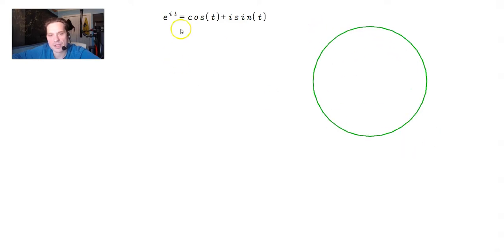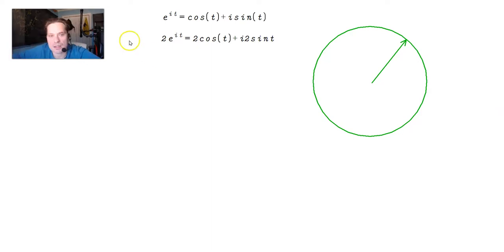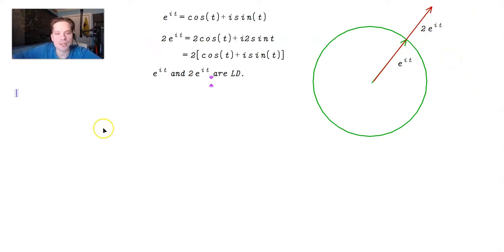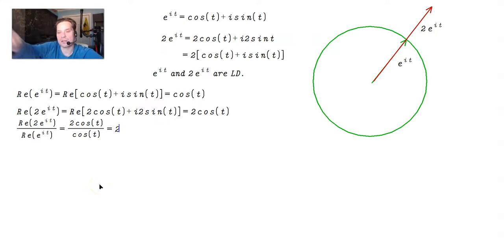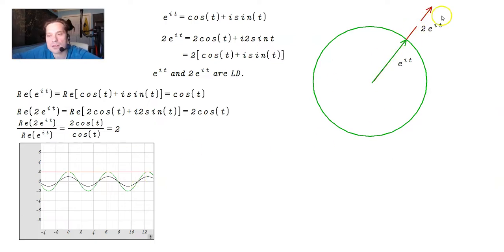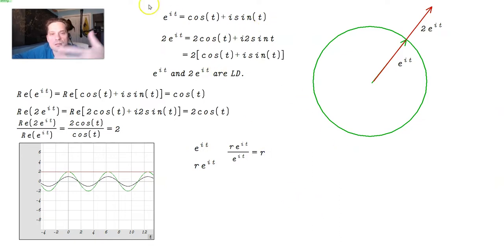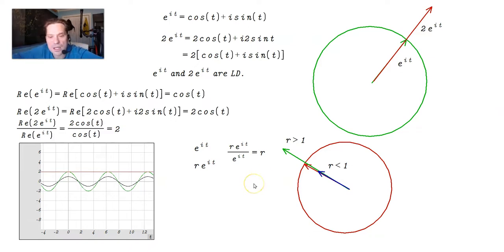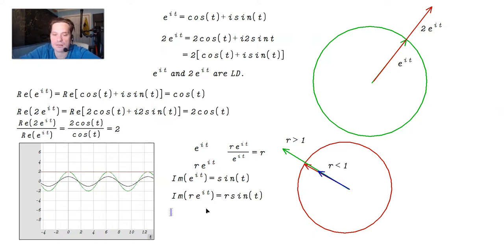Linear Dependence For Complex Exponentials: e^(it) vs re^(it)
Learn about linear dependence versus independence for complex exponentials in this video! 📈🔢📊 We explore how e^(it) and re^(it) can be linearly dependent or independent based on their constant ratios. Visualize these concepts on a circle object and understand how stretching and compressing the arrows can affect their dependence. 🌈👀 Watch as we extract real and imaginary parts of these expressions and discover how their ratios can determine their dependence. 🧐🤔 If you're studying math at an advanced level, this video is for you! 👋

Keywords linear dependence, complex exponentials, e^(it), re^(it), constant ratios, real parts, imaginary parts, circle object, stretching, compressing, ratios, dependence, independence, math, advanced level, insights.

Common questions
1. What are complex exponentials?
Complex exponentials are mathematical expressions that involve imaginary numbers raised to the power of a real number. They can be visualized as arrows on a circle object, where the horizontal component is cosine t and the vertical component is sine t.

2. What is linear dependence?
Linear dependence is a concept in linear algebra where one vector can be expressed as a linear combination of other vectors. In the case of complex exponentials, e^(it) and re^(it) can be linearly dependent or independent based on their constant ratios.

3. How do you determine linear dependence for complex exponentials?
To determine linear dependence for complex exponentials, you can extract their real and imaginary parts and calculate their ratios. If the ratios are constant, then the expressions are linearly dependent.

4. What is a circle object in math?
A circle object in math is a way to visualize complex numbers and their properties. It is a circle with a radius of one and is centered at the origin of a coordinate plane.

5. What is the difference between linear dependence and independence?
Linear dependence occurs when one vector can be expressed as a linear combination of other vectors. Linear independence occurs when no vector can be expressed as a linear combination of other vectors.

6. What is a linear combination?
A linear combination is a sum of scalar multiples of vectors. For example, if v1 and v2 are vectors and c1 and c2 are scalars, then c1v1 + c2v2 is a linear combination of v1 and v2.

7. What is a constant ratio?
A constant ratio is a fixed value that does not change. In the case of complex exponentials, the constant ratio is the ratio between their real or imaginary parts.